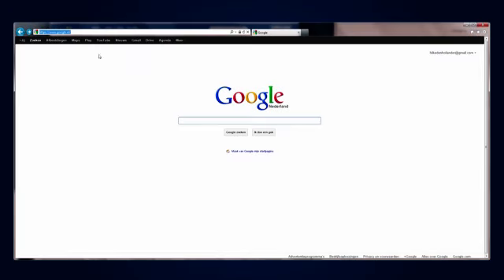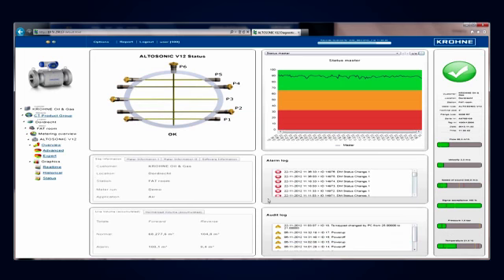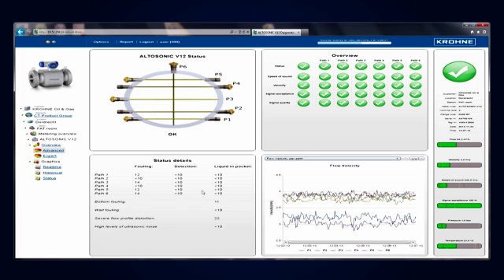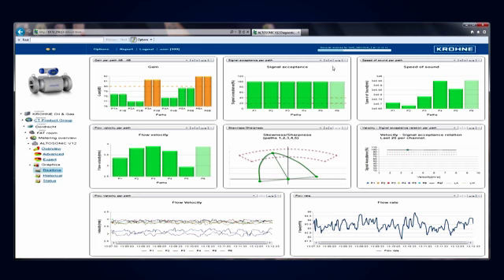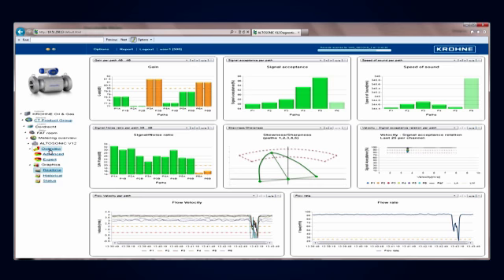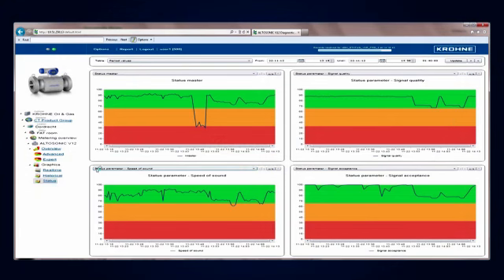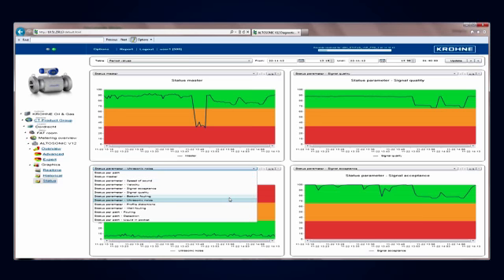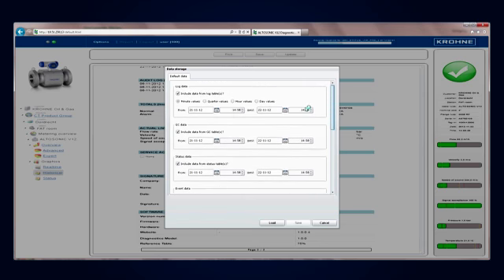Diagnostics in gas flow measurement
This film  shows what is possible with diagnostics nowadays. It was made by a friend of mine.